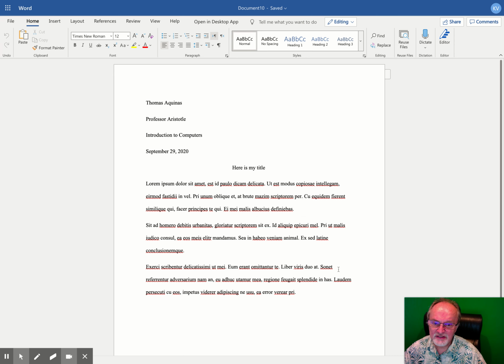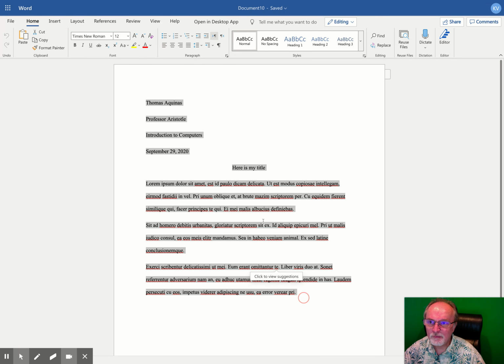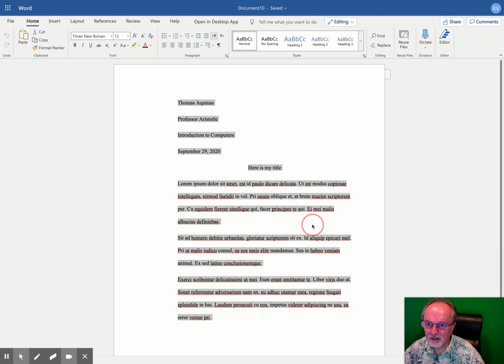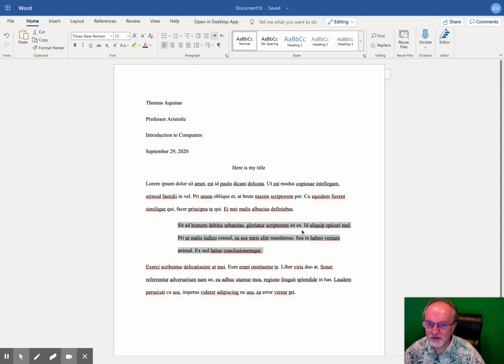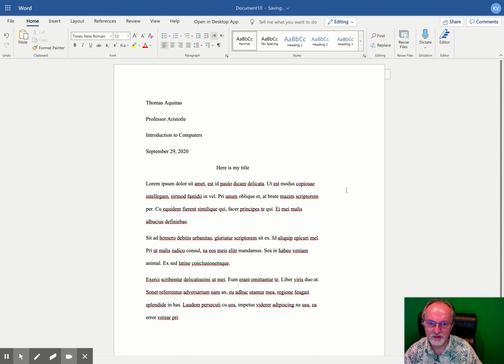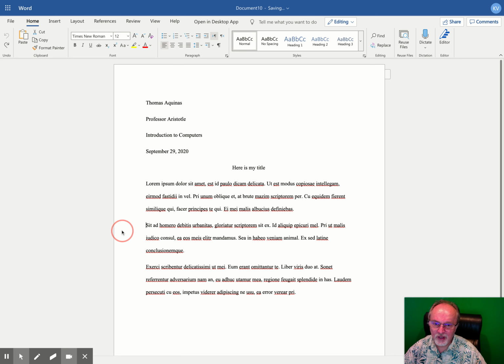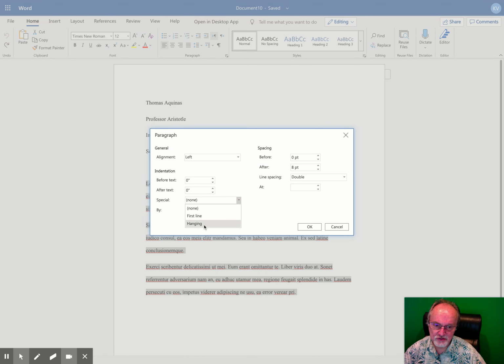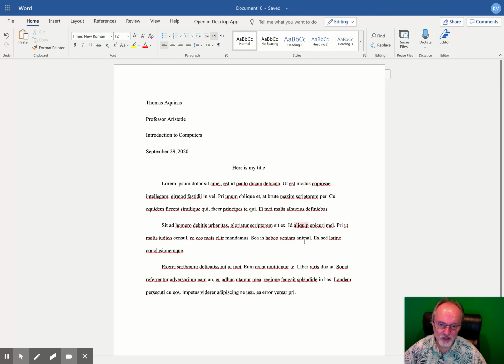Intro: WP indents